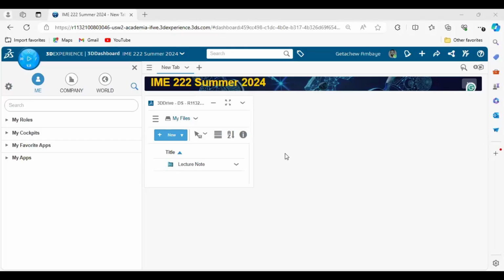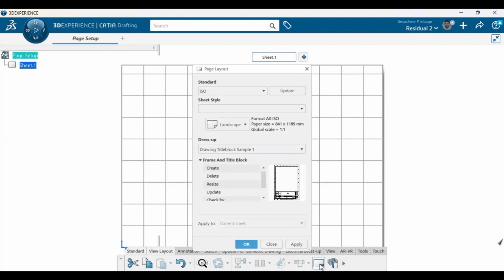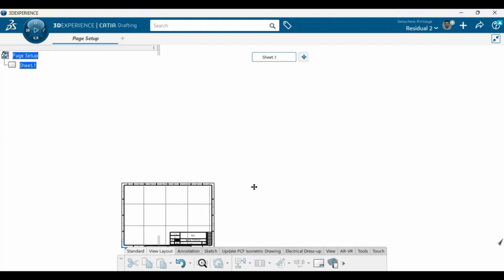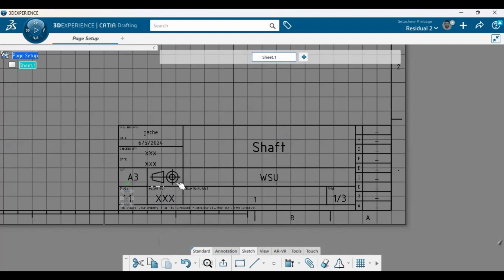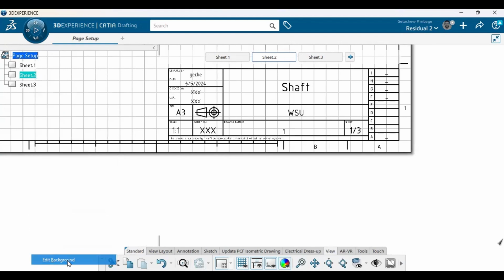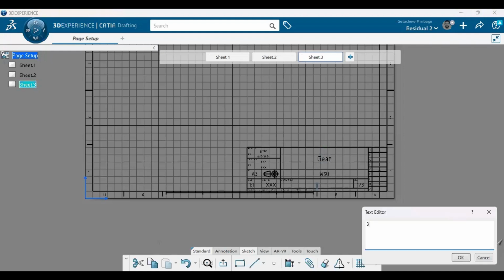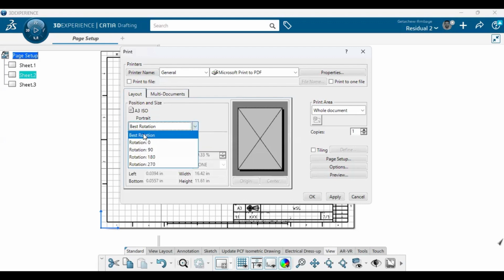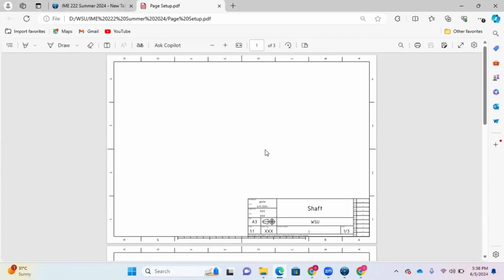Setting Up Drawing Sheets & Save as a pdf Extension File |3DX Drafting